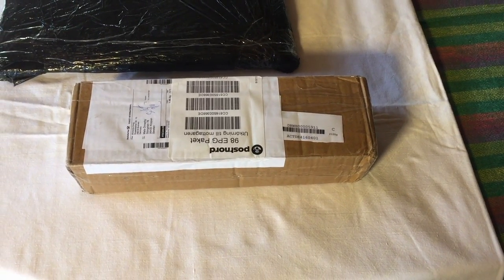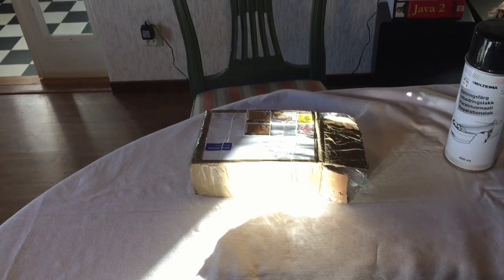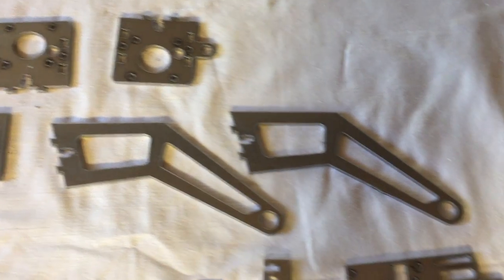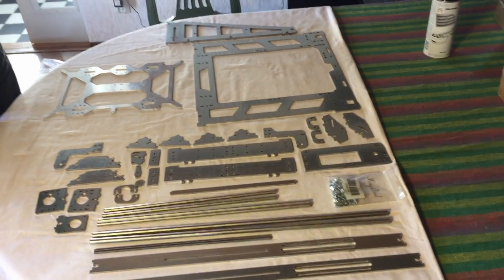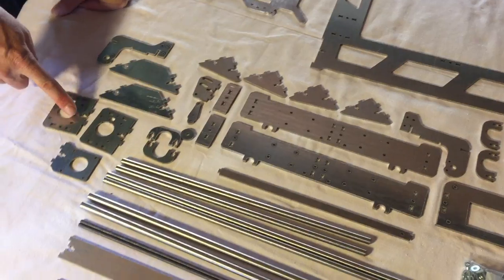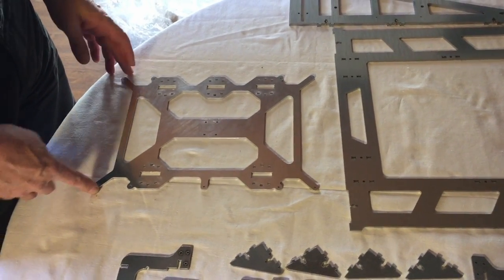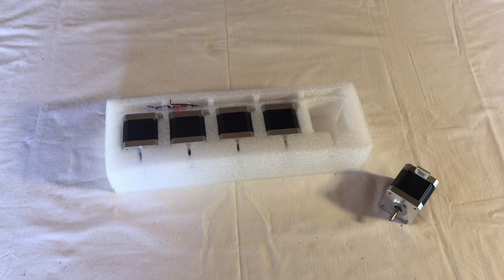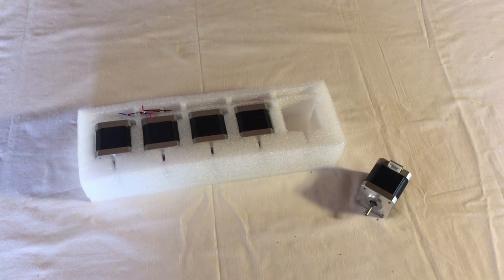3D Printer build Part 1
I'm building a new 3D printer. It's a Prusa steel with a 20x30 cm heated print bed. The reason that I build a new one is that I want to be able to print larger parts, print with other filaments like ABS, Nylon and soft filaments like filaflex. at some stage I will upgrade so that I can printwith two colors, or two different materials.  The parts in this video are the frame
The laser cut steep parts